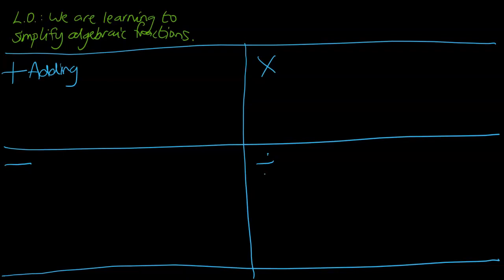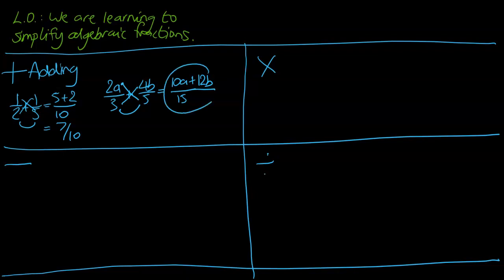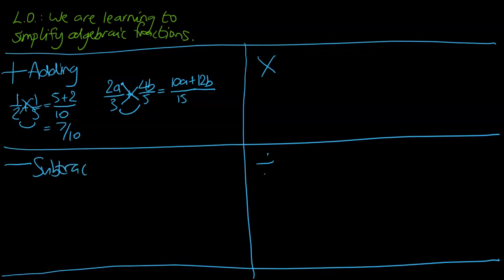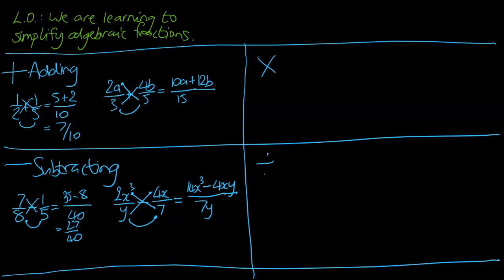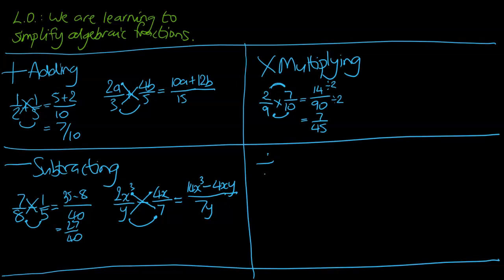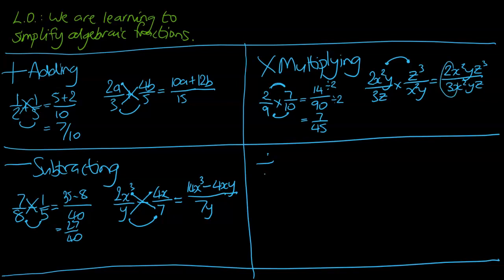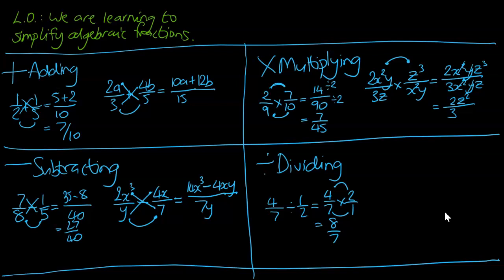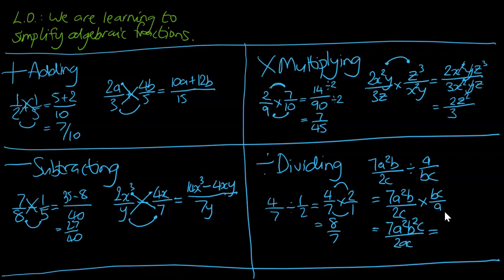11 Algebraic Fractions